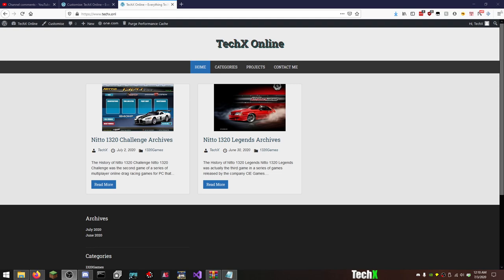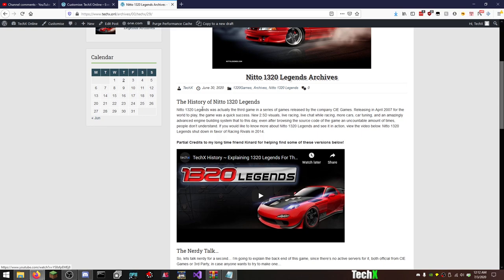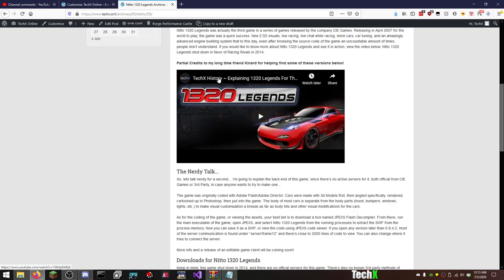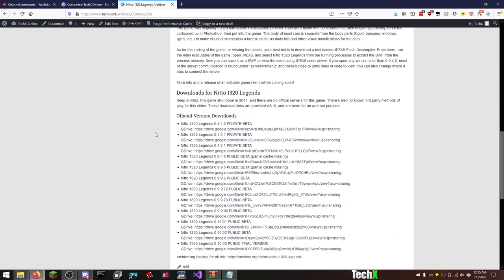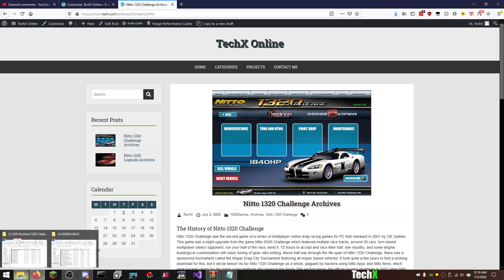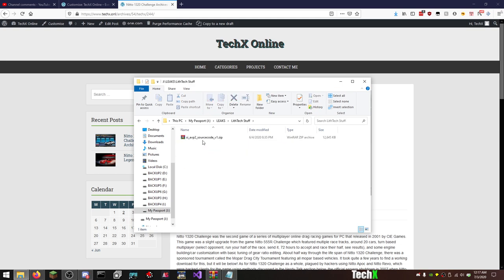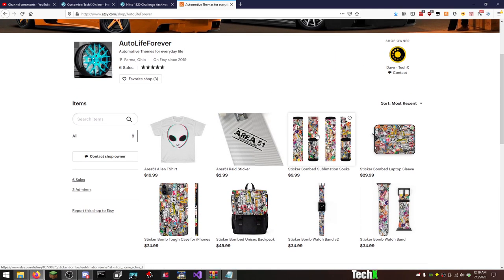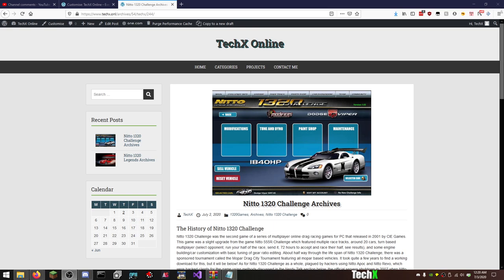FINALLY Sharing my Nitto Files